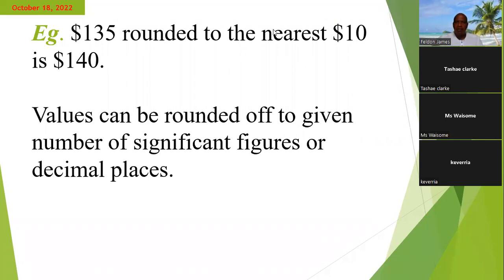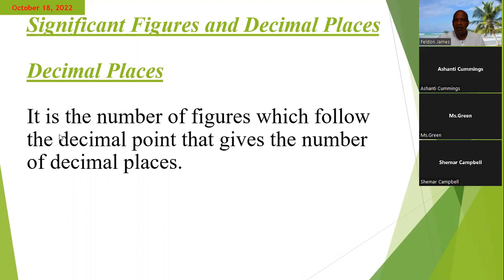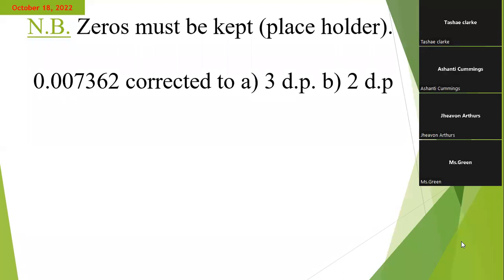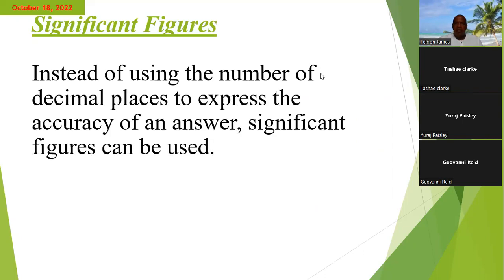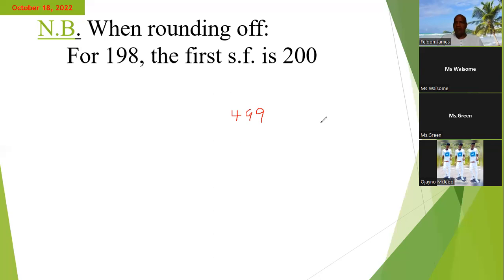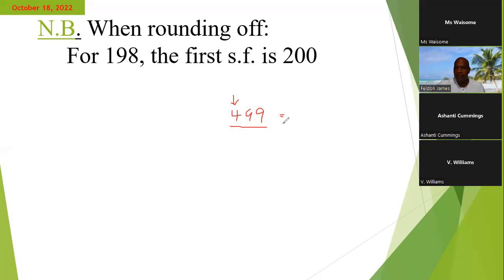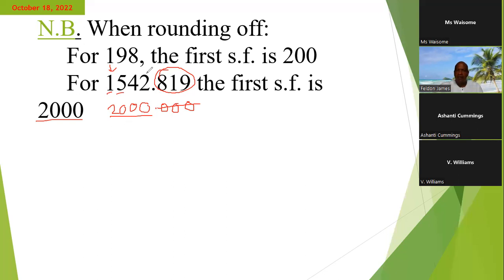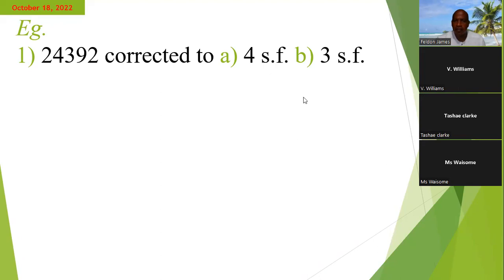CSEC Math Rounding Off 3